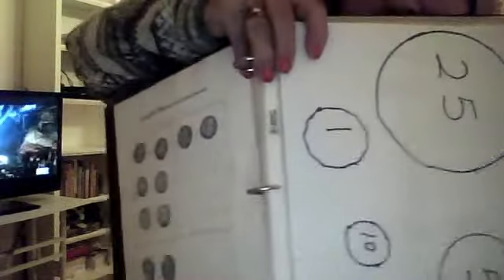Week 5 thematic Unit Flight Charlotte Greene video November 04, 2010, 11:06 PM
Week 5 thematic unit video  Charlotte Greene November 04, 2010, 11:06 PM